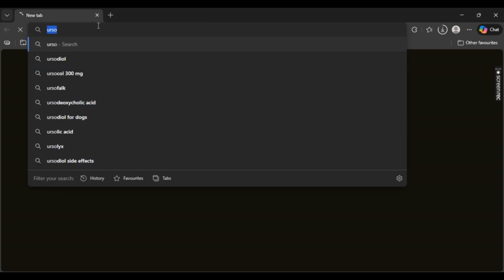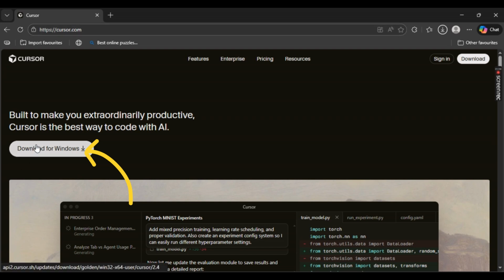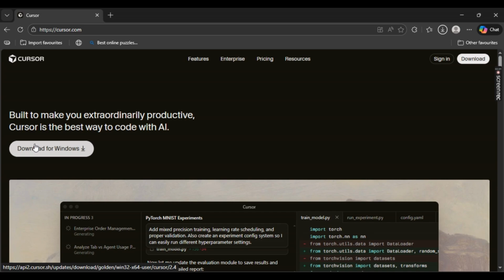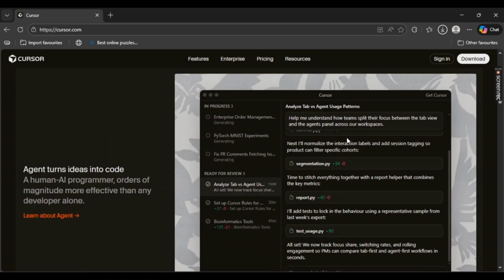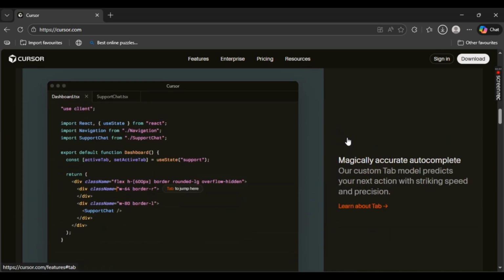How to Download Cursor AI App on Mac 2026?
Learn how to download the Cursor AI app on Mac by accessing the official website or app distribution platform and installing it safely. This guide explains step-by-step how to get the Mac version, check system requirements, and complete installation so you can start using Cursor AI immediately. Ideal for Mac users who want a smooth setup without errors or compatibility issues.